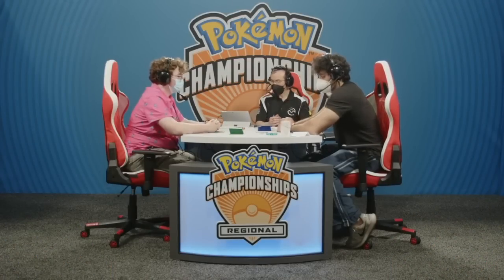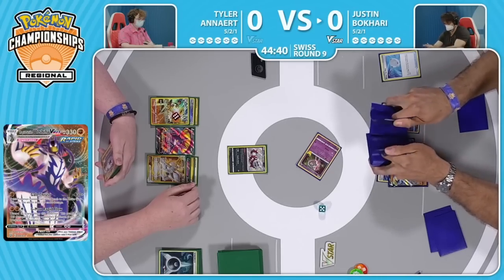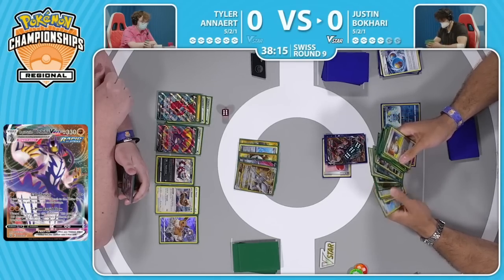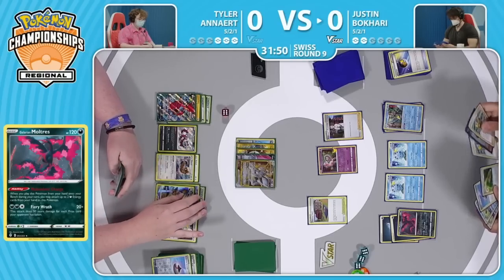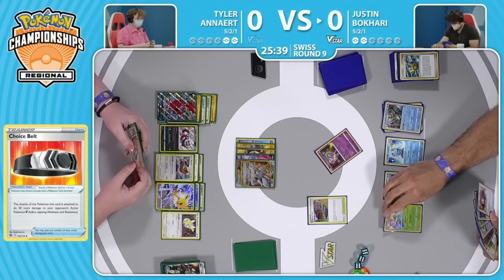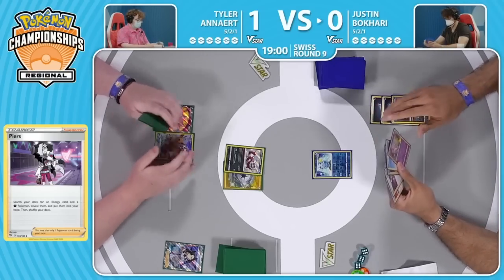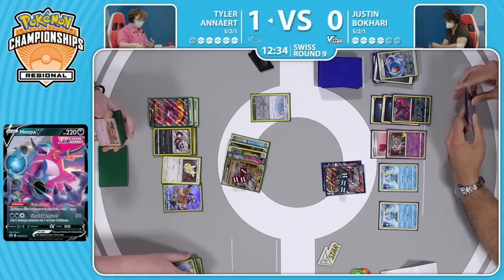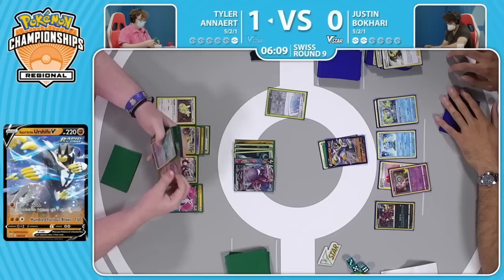TCG Justin Bokhari VS Tyler Annaert 2022 Pokémon Secaucus Regional Championships Swiss R9